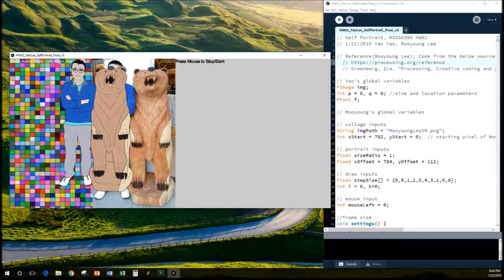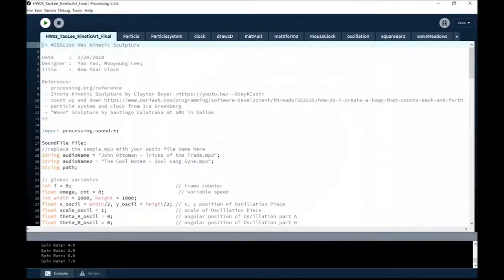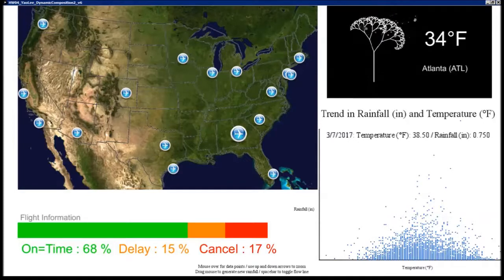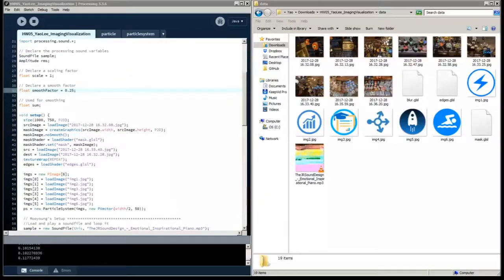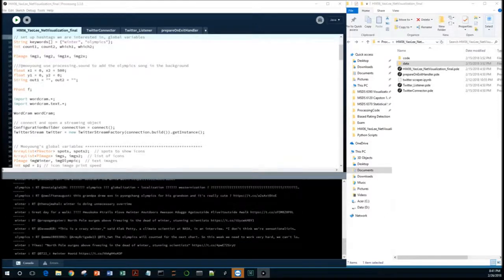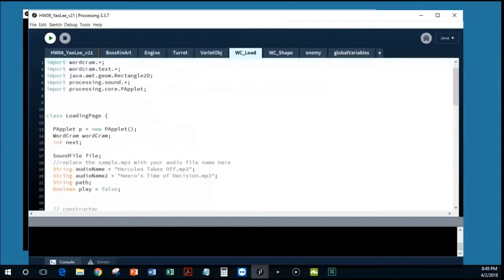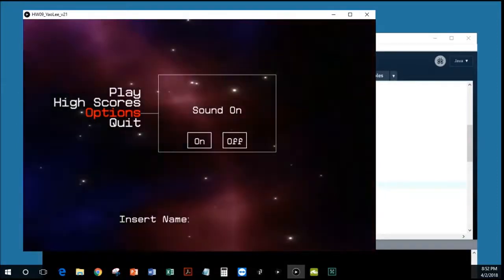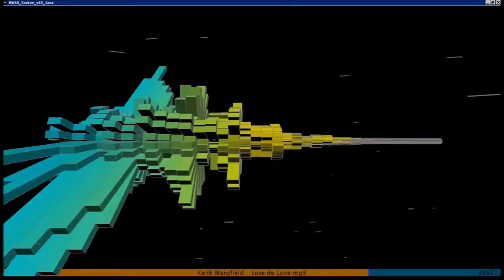Processing-3 Projects Visualization Demo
1) Bauhaus movement recreation (1/15/18) (check github)
2) Self Portrait (1/22/18) 0:00
3) Kinetic Art (1/29/18) 2:19
4) Airline Misery Weather Dashboard (2/5/18) 6:35
5) Image Eye Spy Filter (2/12/18) 11:56
6) Twitter Net Visualization Word Cloud Winter Olympics (2/19/18) 14:08
7) OOP Design Interactive Scatterplot (3/12/18) (same as #4, check github)
8) OOP Glassdoor Job Search Interactive Map with Abstract Visualizations and Pie and Bar Graph Income Kept Adjusted for Location: Taxes, Mortgage, Commute time, Standard of Living Index (3/19/18) 28:29 (check github)
9) OOP Polymorphism Abstract Superclass Subclass Turret Game (4/2/18) 17:27
10) Custom 3D Music Visualizer by Decibel Amplitude and Sample Rate in Bins (Java/Eclipse) (4/16/18) 22:41